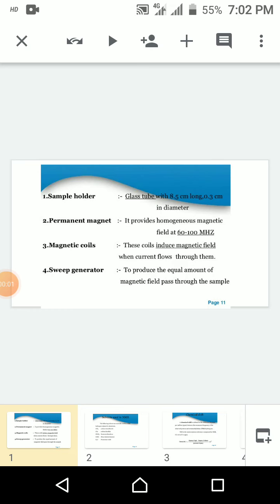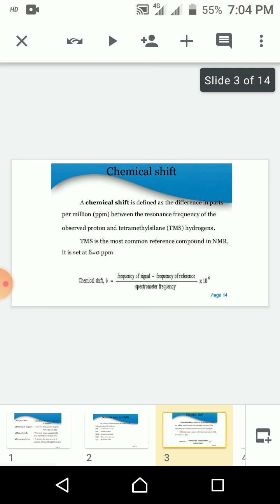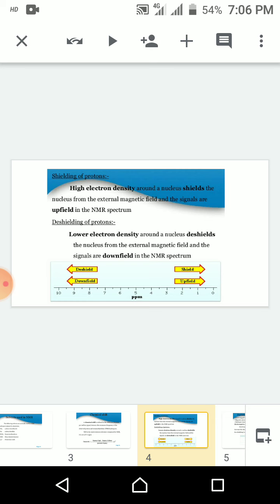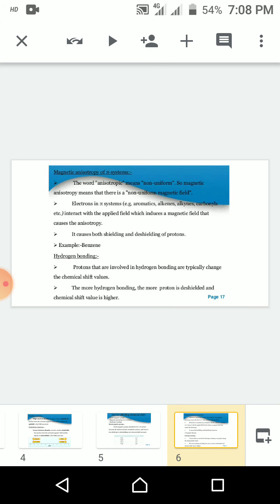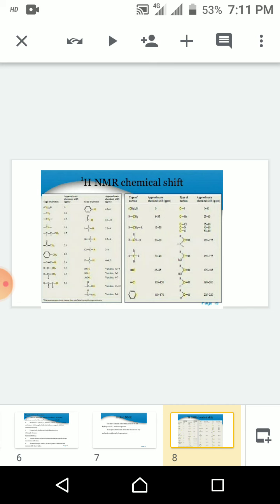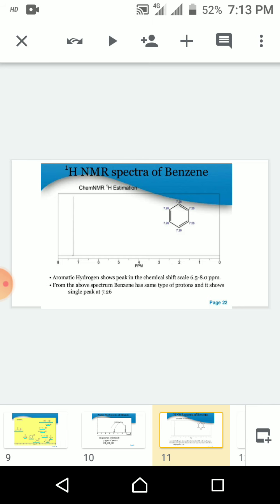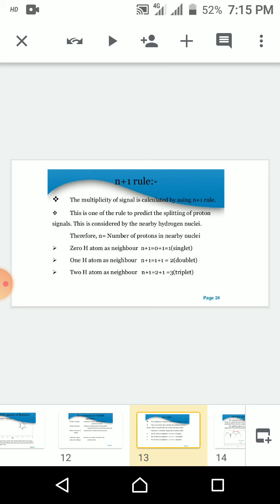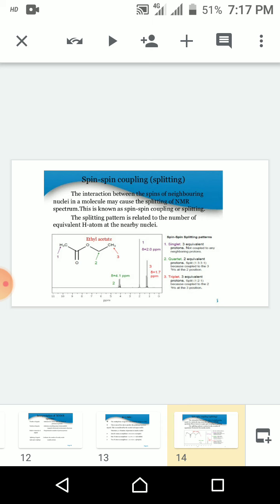28 January 2021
Dr. Durgesh Gautam. NMR spectroscopy part 2